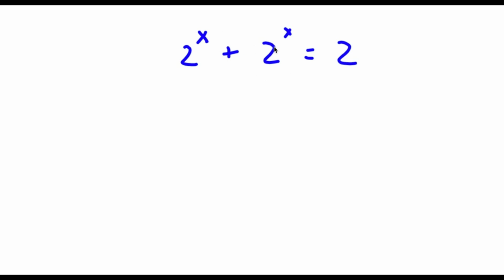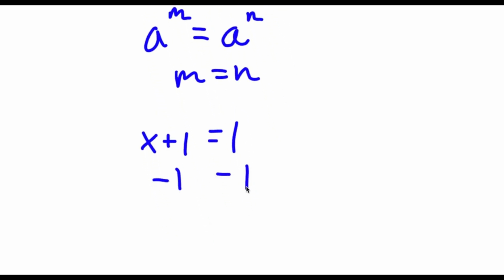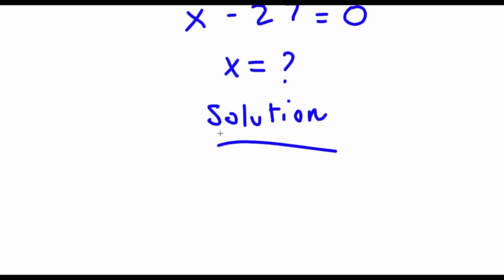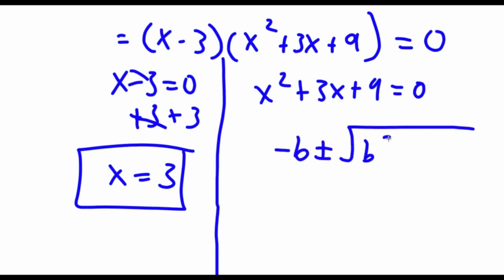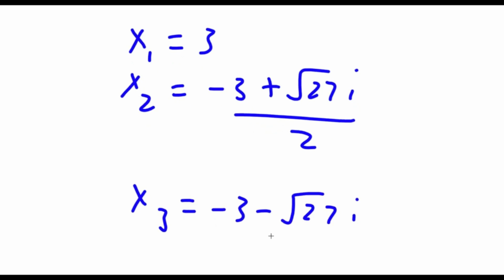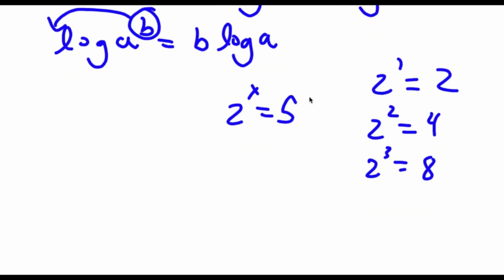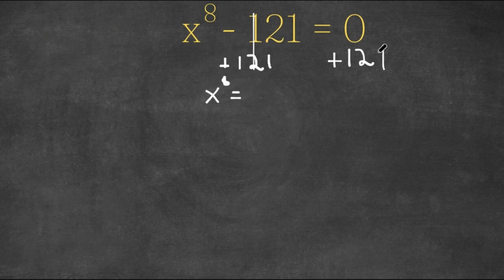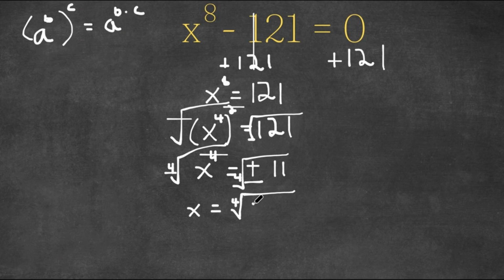Germany | Can you solve this ? | Math Olympiad